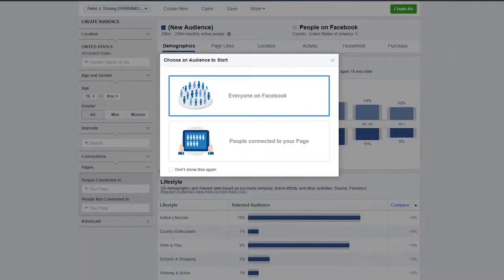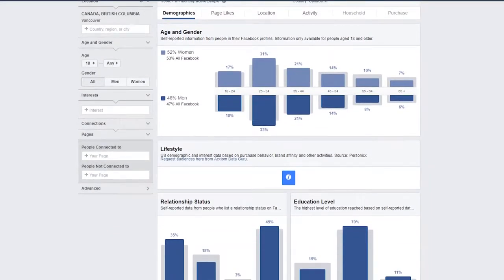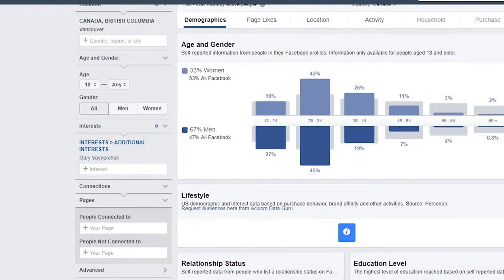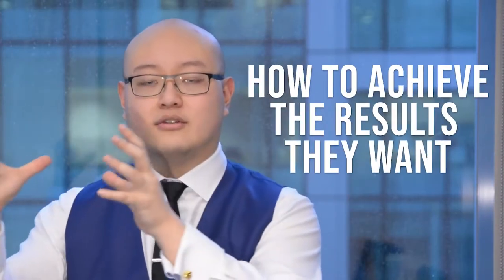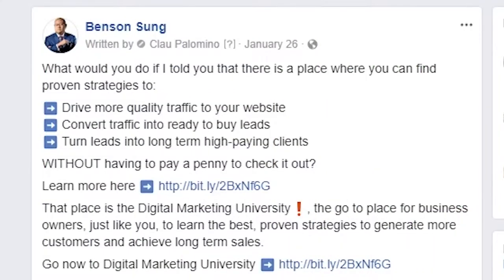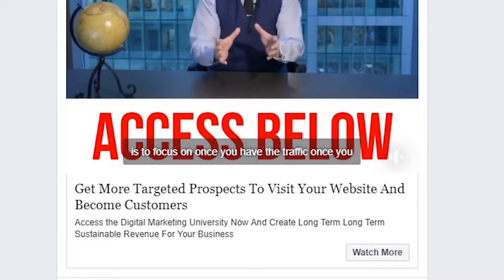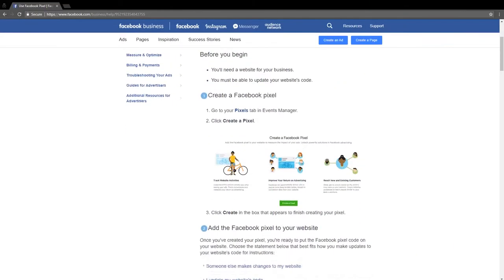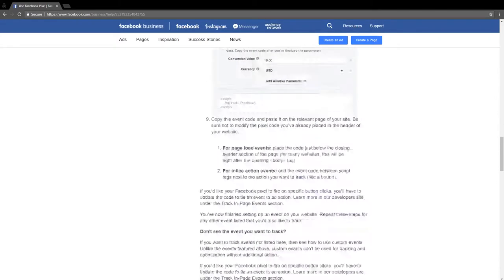How to get high quality traffic with facebook ads step by step tutorial 2019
I am sharing with you a comprehensive Facebook Ads Strategy Training by
Benson Sung. In 2019 it is especially important to get the full picture and to be able to advertise on multiple platforms at the same time to your target audience. Understanding the basic insides of Facebook Business Manager Platform is crucial for any business.

1:40 Facebook ads is one of the most comprehensive ones. They've spent a lot of money, millions of dollars, probably billions of dollars. They're building they're advertising network to make sure it's on point. And it's also got very powerful targeting capabilities.

2:10 When you go to Facebook ads Insights tool on the left side you can see there are so many different categories, criteria that we can set for your target audience. On the right side, it's going to show us based on the categories that we've set what the demographic looks like, what's the targeting look like, and give you very detailed information. It's one of the most powerful and easiest tools that you can use to be able to build an audience using the Facebook Insights tool.

4:50 What's important for you to know is that the first audience that we built in the Facebook ads Insights tool, and the one that we're reaching out, is called the cold audience. The reason why it's called the cold audience is this is essentially people that don't know anything about your business. They don't know anything about the content. They don't have the trust, and they don't have the credibility, the relationship that they know about your business and who you represent, or the products or services that you sell. So they're essentially brand new, that's why we call it the cold audience.

6:40 We want to get enough people, and enough eyeballs on the ad to decide if it's a success or a failure, if we should amplify it, or if we should cut it away. In the same time, we also want to look at the ad itself. We want to be testing two different ads at the bare minimum with different headlines, with different creatives. Driving them to the same piece of content that's on your website. Once we find this out, you have three different pieces, the three core ones. And it's producing well, you're getting a constant stream of traffic, and it's increasing. Then we want to be able to add more.

8:50 There are two specific warm audiences that we're doing right now that's extremely important for you to know about. The first thing is the website custom audiences. The website custom audiences are essentially you imagine people that click on your ad, and they went through the piece of content on the page. As soon as they land on the page, they become part of the website custom audiences.

9:10 The next core piece of an audience is called the engagement audience. Let's say you're showing a video through the ad. What you can do is you can build an audience based on how they're engaging on the Facebook ads platform. So, for example, someone watches your videos. You can build an audience of people that watch less than 25% of the video, or more than 25% of the video. The reason why I want to do this when we break it apart is that based on their engagement, and based on the pages they visited, we can show them even more content to warm them up.

12:40 An advanced tip for people that are saying, hey, this is pretty simple, and you want to get more extreme, what you can do, and this is what I do for my businesses and clients, is if you really want to amplify and get great results we take the first two steps that I just taught you, doing the cold audiences, building an engaged and website audiences. Now, we don't just focus on Facebook ads. What we do is we amplify this on LinkedIn if you're a B2B. We focus amplifying Google and YouTube. We focus amplifying on Twitter, and also third-party advertising networks for display using Outbrain, using Taboola, using all these different things, all these ad networks, and we amplify even more. And we do remarket across the board. I call this as the ecosystems. You have multiple different ecosystems that connect based on different ad platforms.